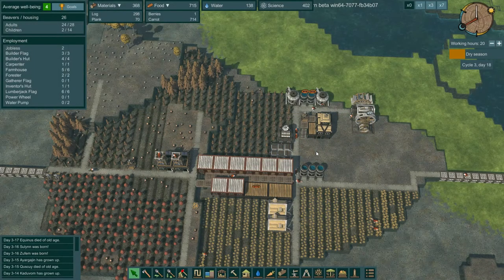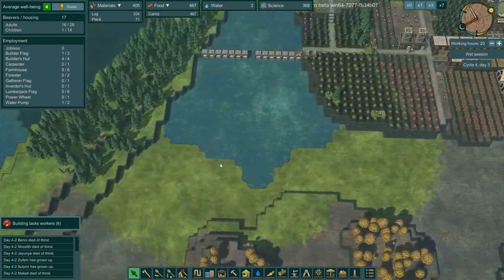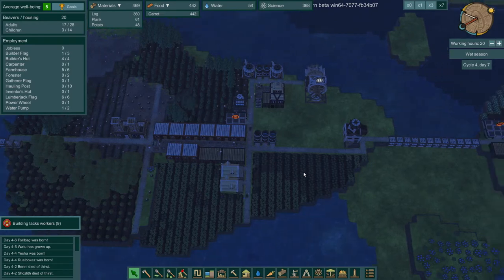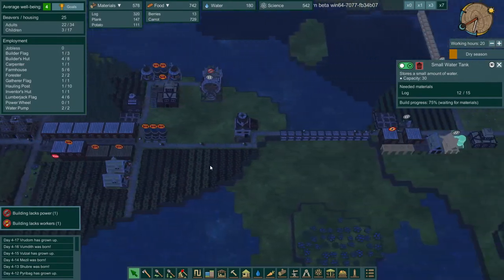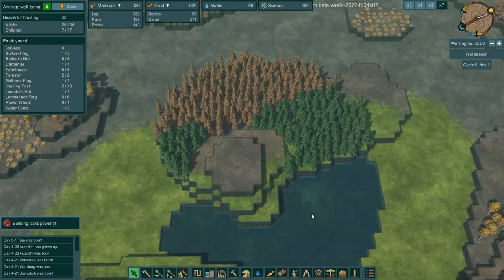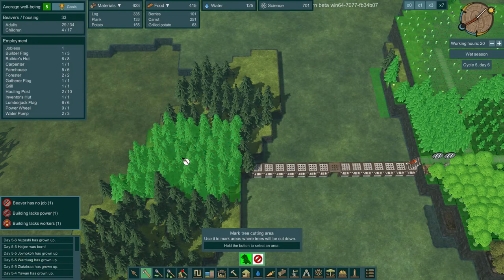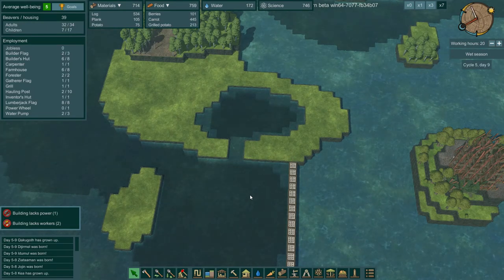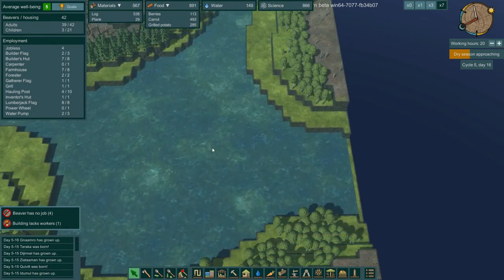Timberborn Closed Beta Ep 16 Second Island